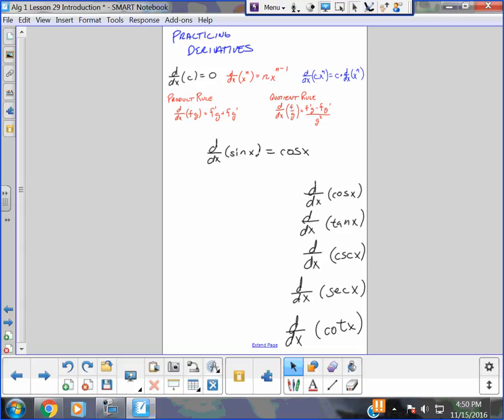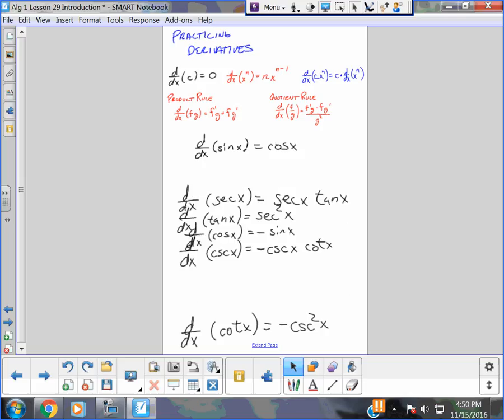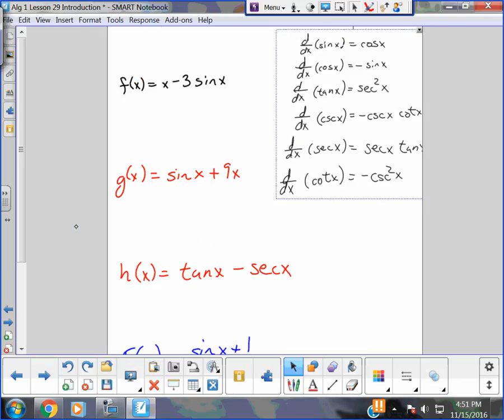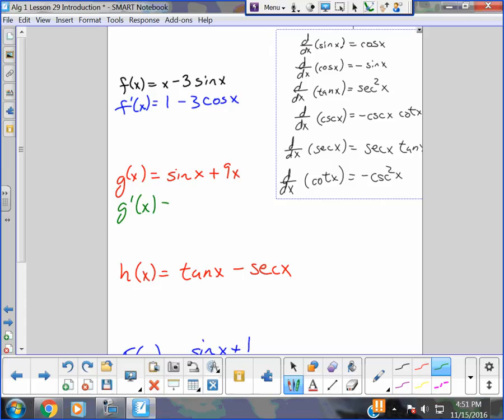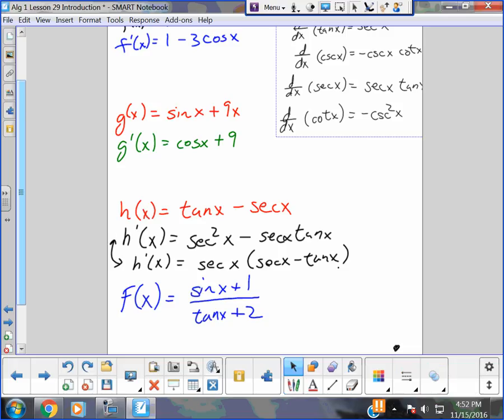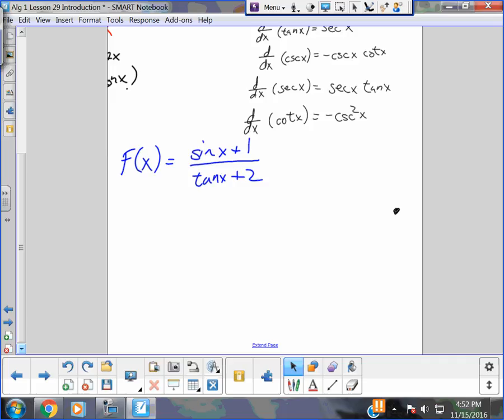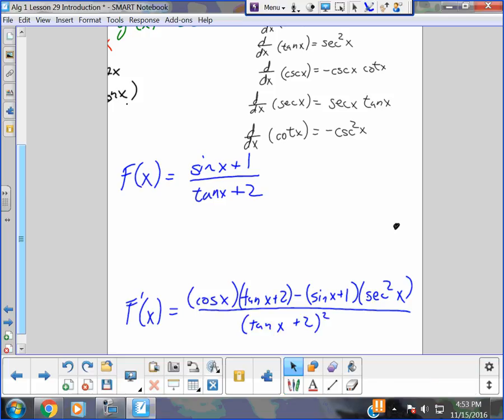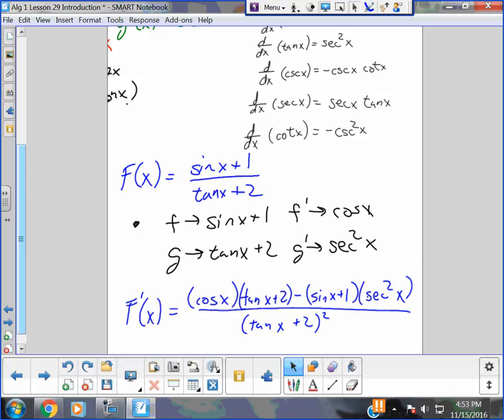AP Calculus AB - Short Video Series #20 - Practicing Derivatives Trig - Juda math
Taking derivatives using the trig derivatives